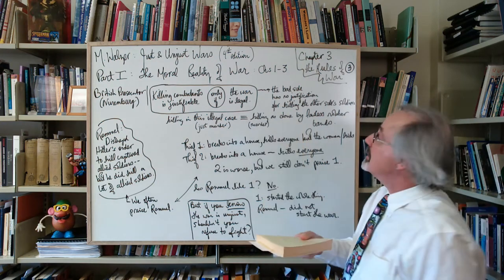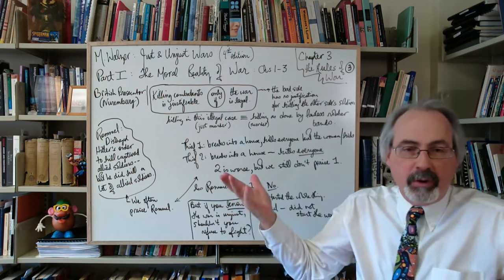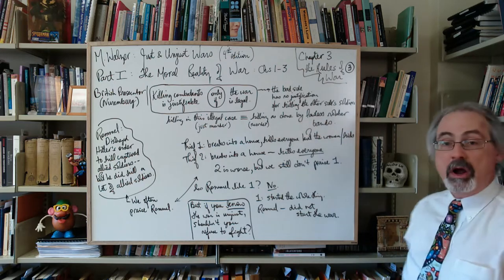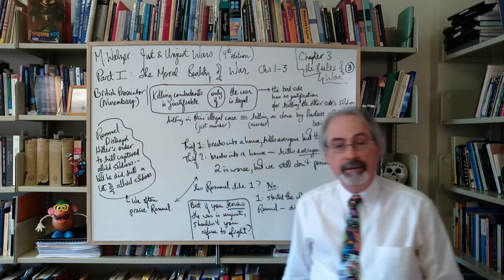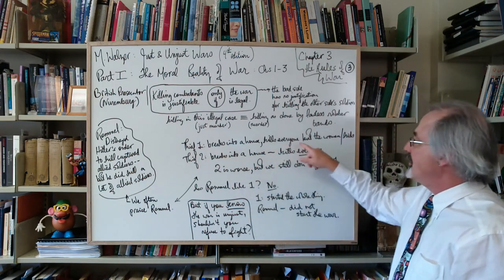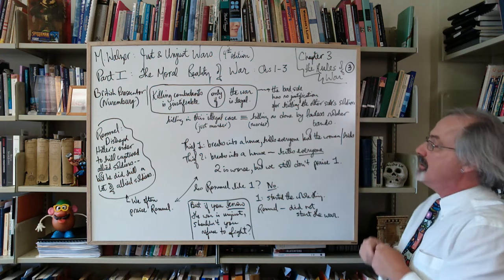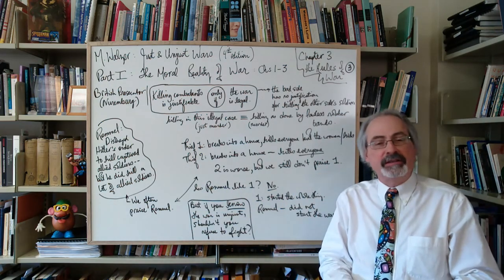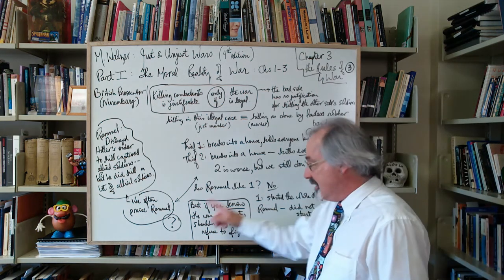Walzer, Ch 3, part 3